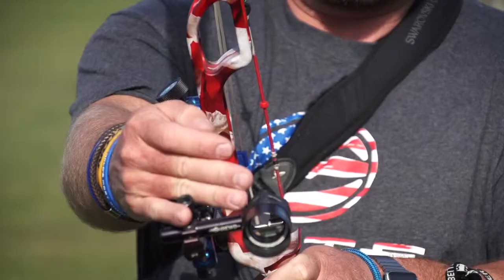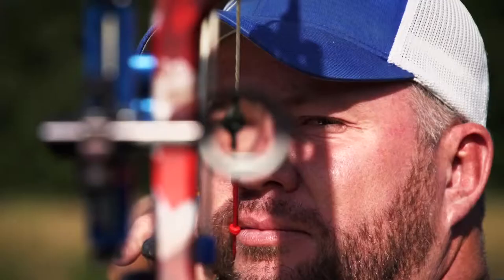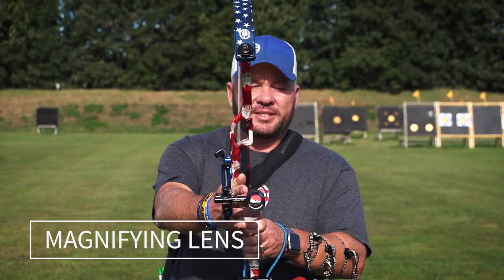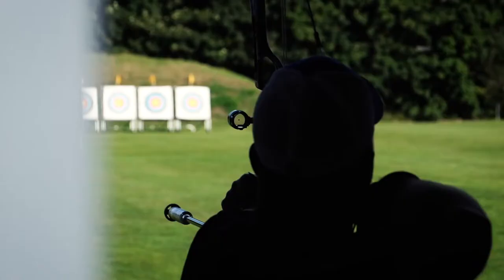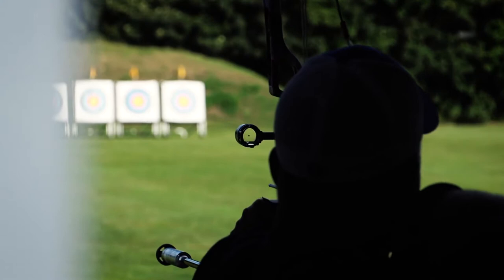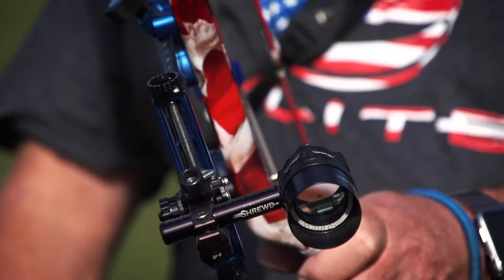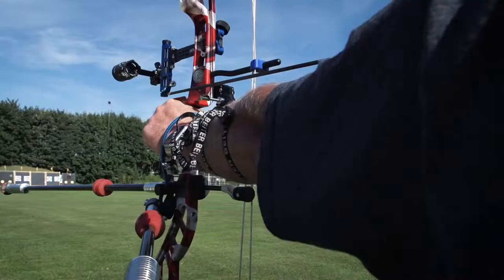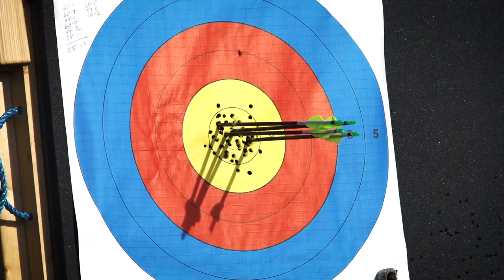Makaralı Yayda Nişan Alma (Gaziantep Okçuluk Kulübü)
Gaziantep Okçuluk / Gaziantep Archery
Gaziantep Okçuluk Kulübü / Gaziantep Archery Club
Gaziantep Okçuluk Kursu - Gaziantep Okçuluk Kursları

Başarıya Giden Her Sportif Faaliyetin Temelinde, İleriyi Hedefleyen Kulüp Değerlerimiz Yatar...